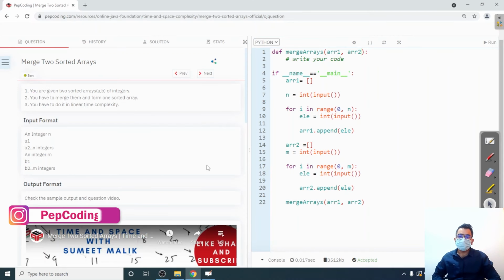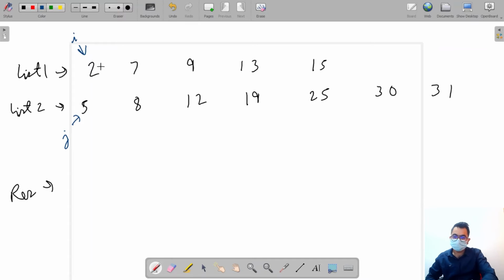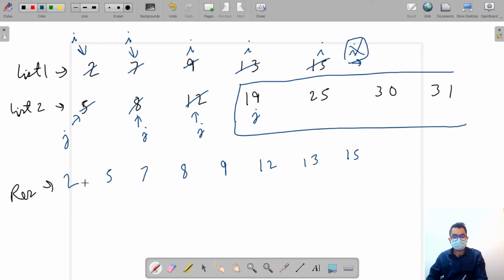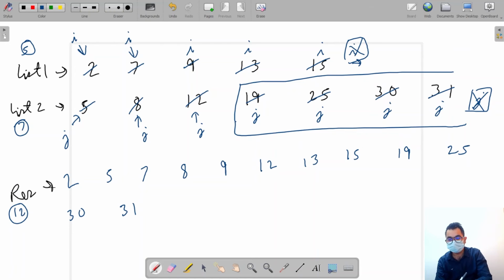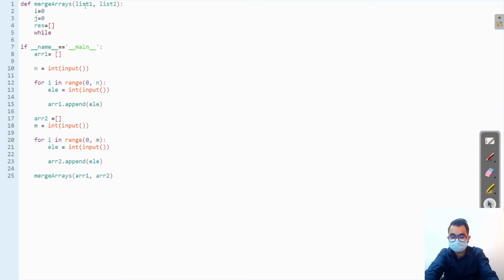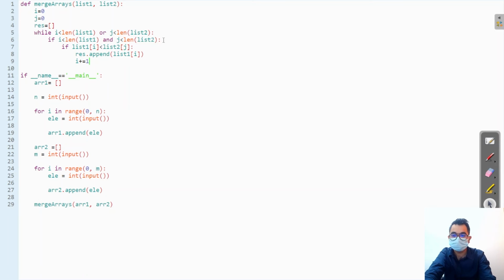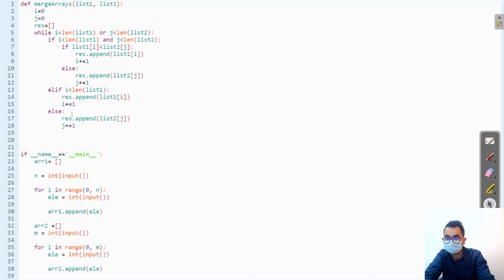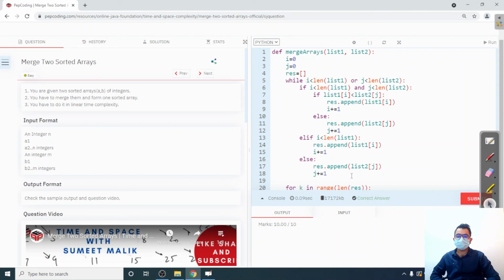Merge two sorted arrays | Module : Dynamic Programming | In English | Python | Video_4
In this question, we have explained how to merge of two sorted arrays in Time and Space in Java.

Question Name:
Merge Two Sorted Arrays

Question Statement:
1. You are given two sorted arrays(a,b) of integers.
2. You have to merge them and form one sorted array.
3. You have to do it in linear time complexity.

Topic

TimeComplexity: O(N)

SpaceComplexity: O(N)